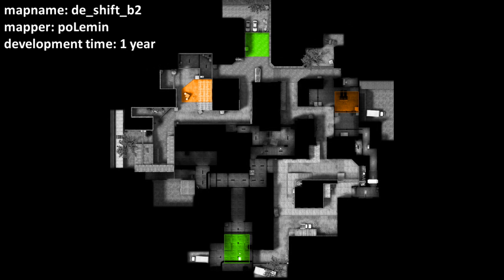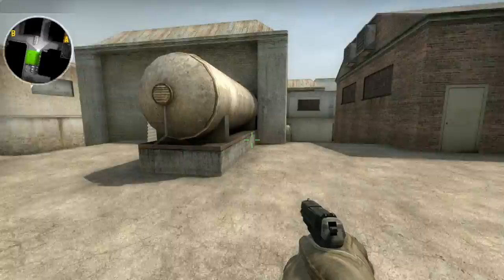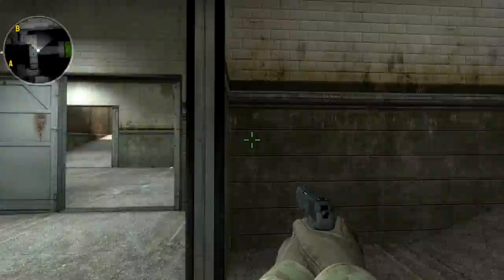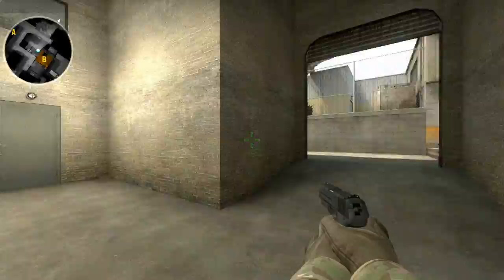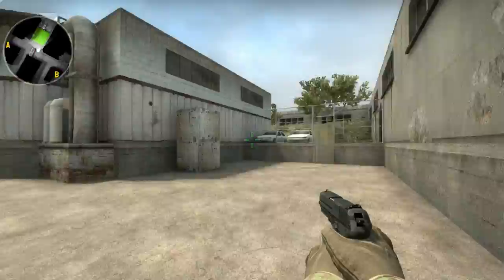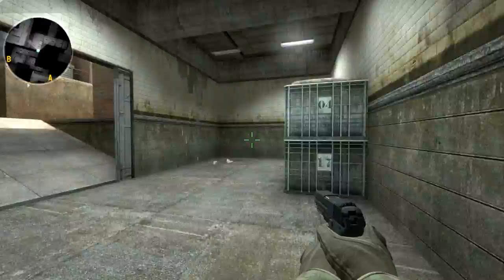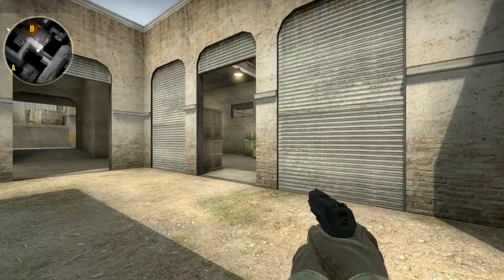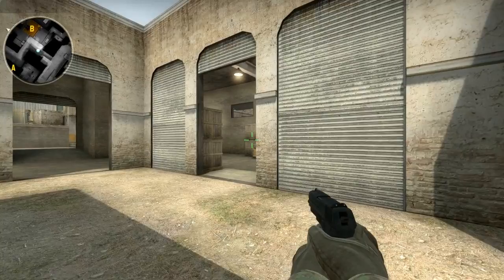CSGO: de_shift map walkthrough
'follow' us for the newest updates, votings, featured videos, news about the Counter Strike: Source and Counter Strike: Global Offensive eSport scene and more! =D

Welcome to a new competitive 5v5 map made by 'poLemin'. Style-wise it doesen't really have similarities with the currently played maps so this should bring some diversity to the mappool, in case it succeeds. And as this mainly depends on you - the community - we're presenting it for you to check it out and provide some feedback and criticism. Let's make this map ready for competitive league play!
Feel free to give feedback by posting a comment or contacting poLemin through his email, I'm sure he will be very thankful!

Also, if you run or find a server with this map you can tell us so we can add the IP to the description ;)

//ABOUT
mapper: poLemin
development time: 1 year
status: beta v2

//PLAY
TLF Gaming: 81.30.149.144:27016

Extract the package and drop both files here:
Steam\SteamApps\common\Counter-Strike Global Offensive\csgo\maps

best regards,
TheDemoVault-Team